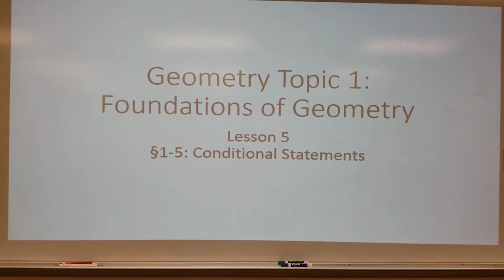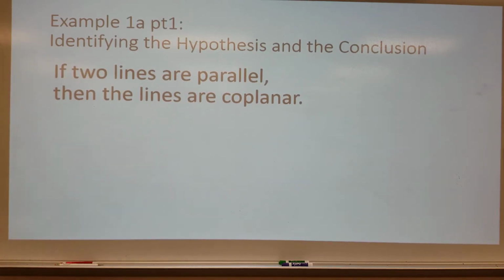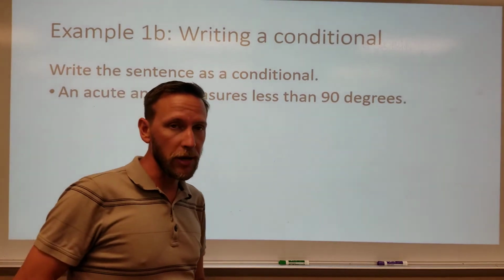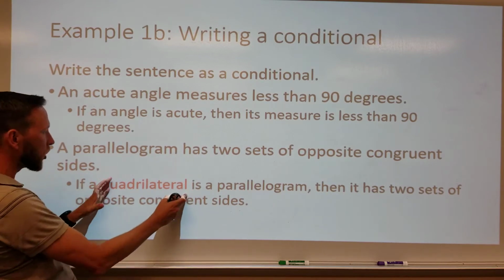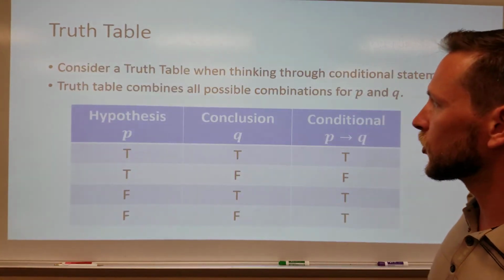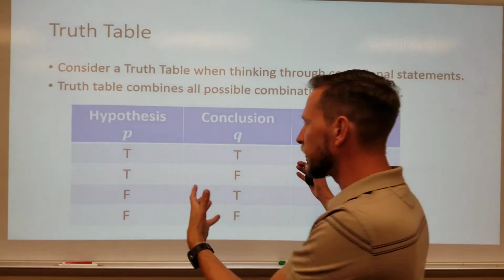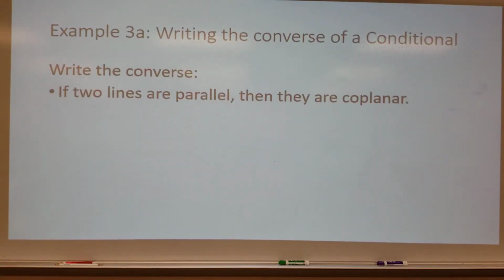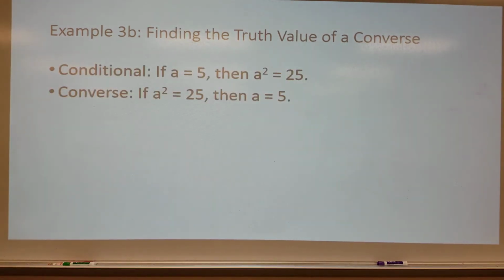Lesson 5a: Condional Statements